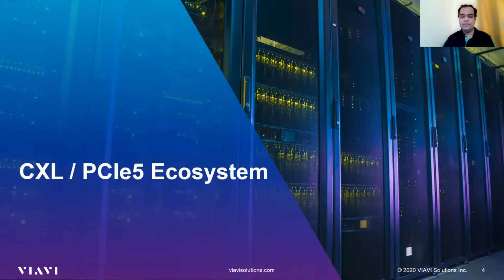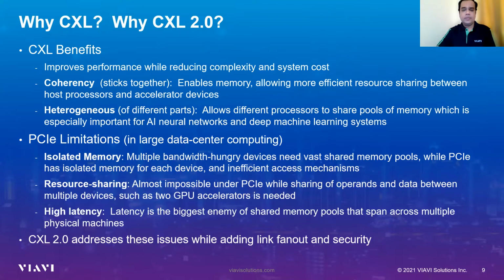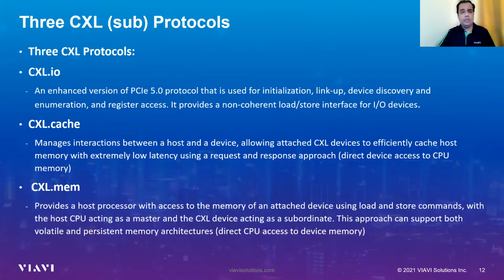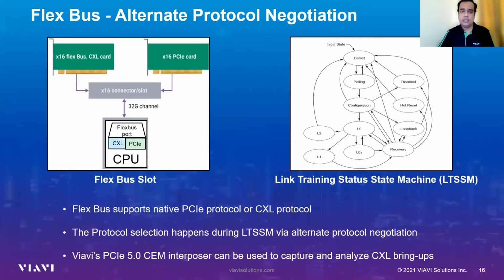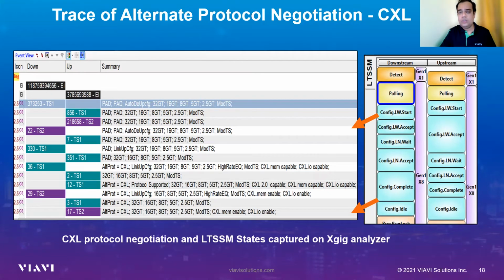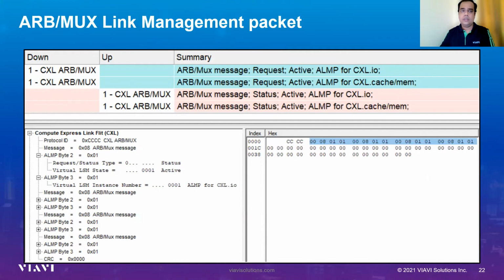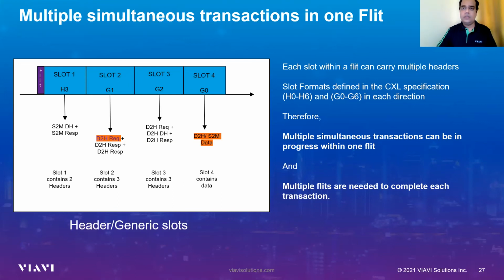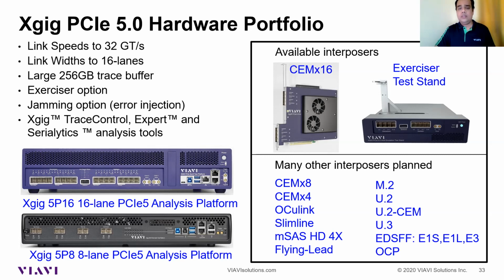SDC India 2022: Protocol Analysis for CXL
Presented by Rakesh A Hanumanthappa, Manager, Customer Success, VIAVI Solutions

Abstract
Protocol analysis for Compute Express Link (CXL) links. CXL is a new open interconnect standard that leverages PCIe 5.0 Phy and electricals. As an emerging technology, CXL is gaining traction in the industry and is backed by many top suppliers in the server market. CXL is in its early phases of adoption, so it is important to understand the potential failure modes and how to root cause these issues using analyzer tools.